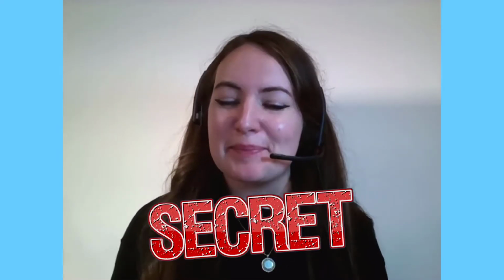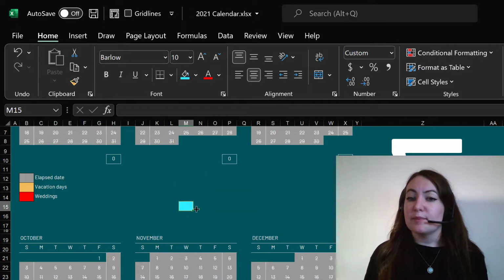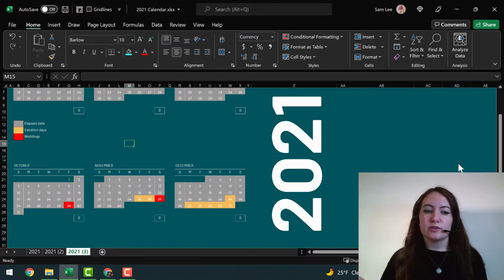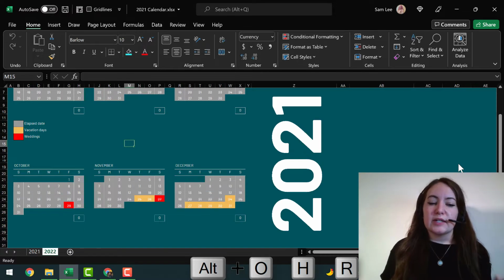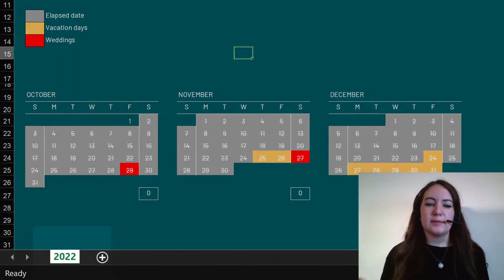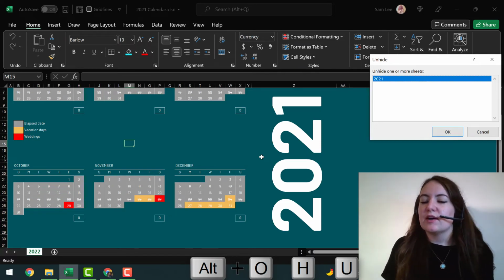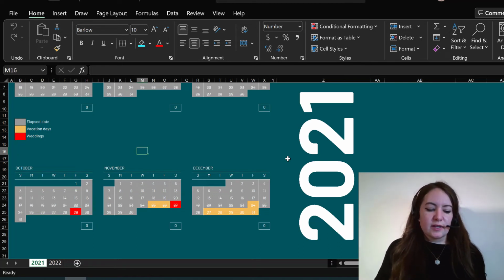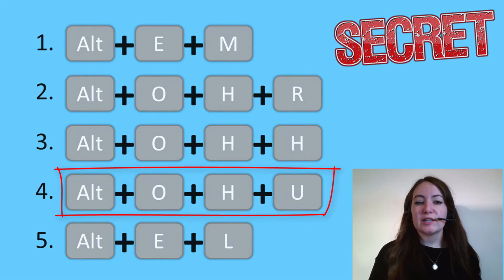5 SECRET EXCEL HOT KEYS // hot keys that aren't available with merely the 'alt' key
The Excel hot keys "They" don't want you to know... 🕵️‍♀️

00:00 Intro
01:17 Tip 1 - Move or Copy sheet
02:30 Tip 2 - Rename sheet
03:16 Tip 3 - Hide sheet
04:46 Tip 4 - Unhide sheet
05:06 Tip 5 - Delete sheet